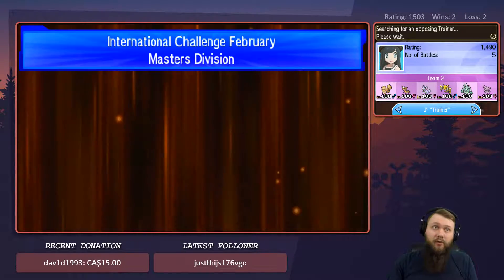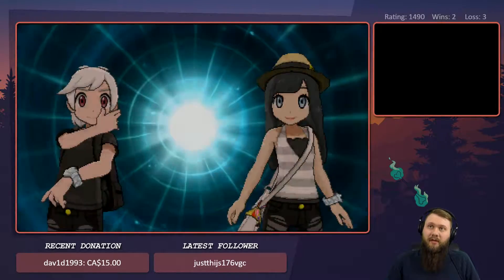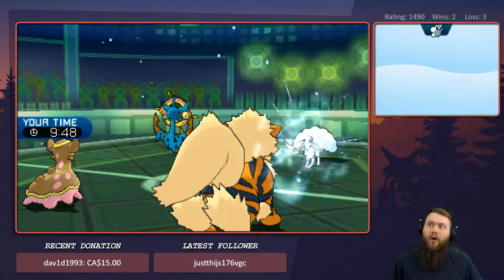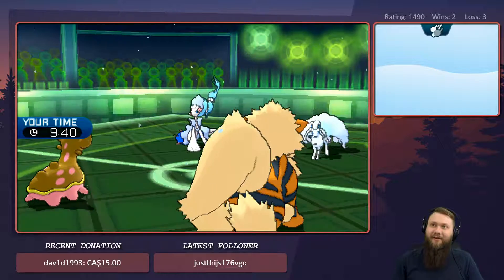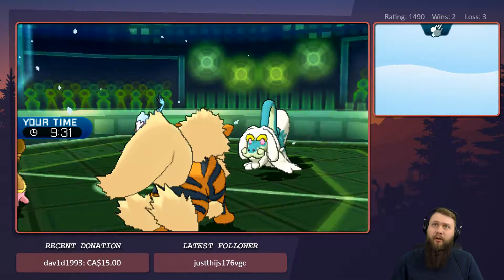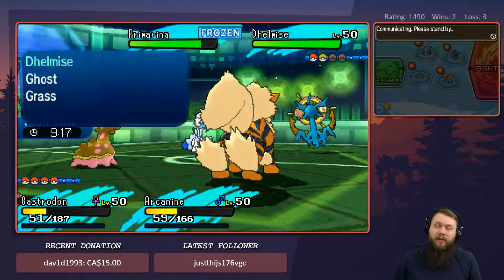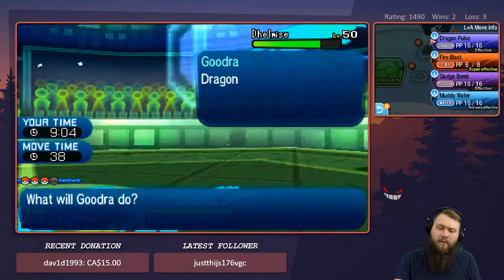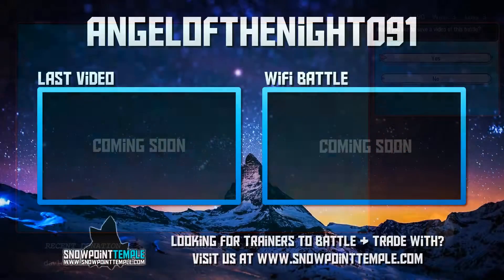2017 February International Challenge #006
Welcome Pokemon Fans,

Today I am sharing with you a battle I had during the 2017 February International Challenge. There was 3 days worth of battles, 15 matches per day.

Visit us at Snowpoint Temple for all of your Pokemon needs. We are an online community where you can find battles and trades

Check out the Snowpoint Temple Merchandise we have available located

Corey
AngeloftheNight091